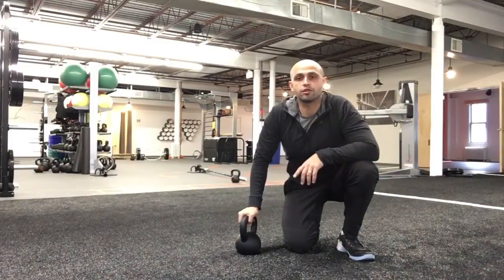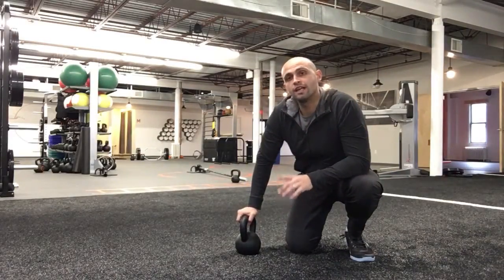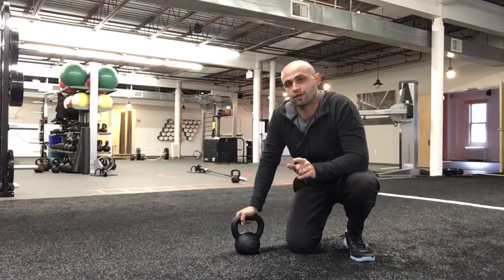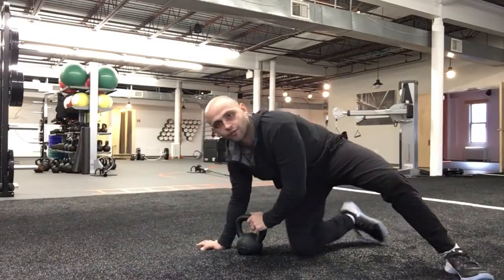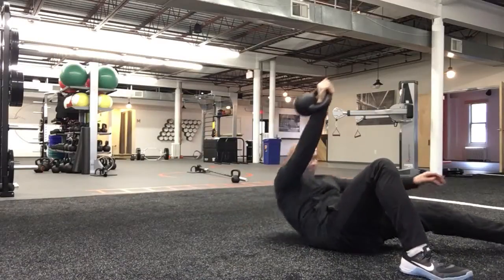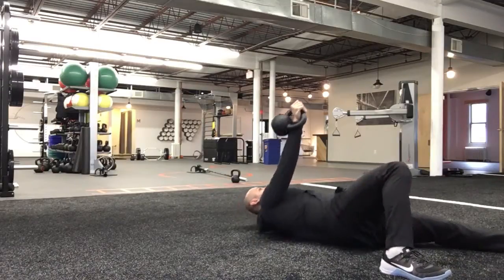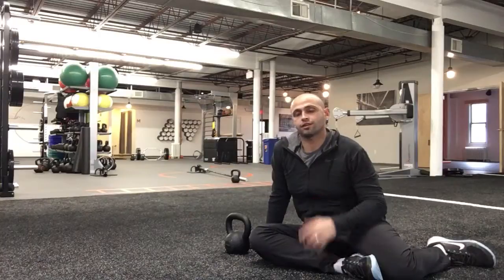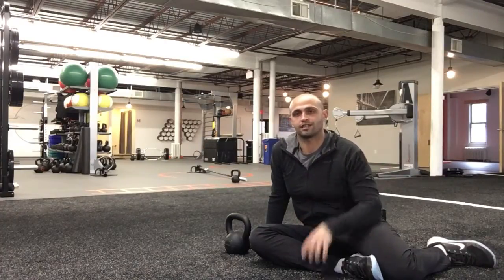Do This, Not This, Do This Turkish GetUp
In today's Do This, Not This, Do This video we'll go over the turkishgetup Turkish Get-Ups are an often butchered exercise that often turn into ugly looking sit-ups if not performed correctly. Make this form correction to get it right from the beginning.